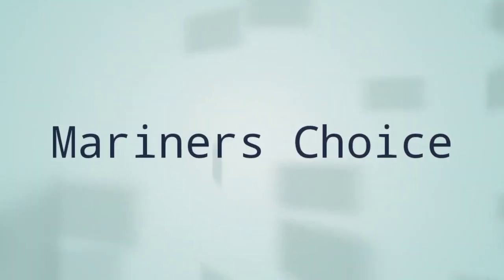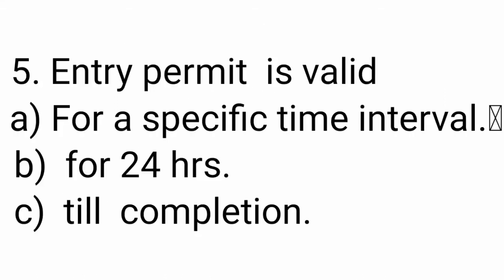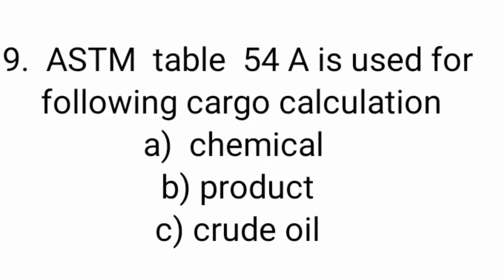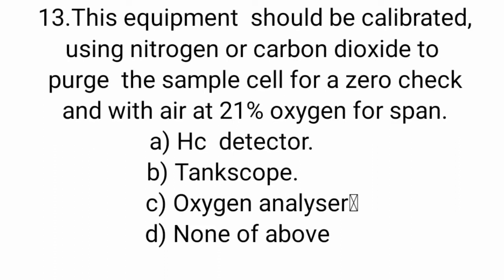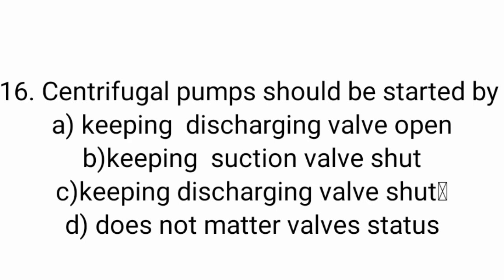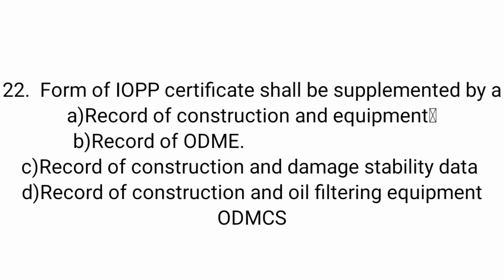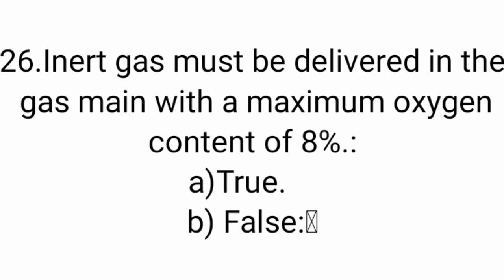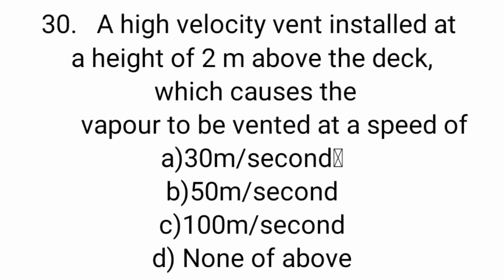TASCO EXIT EXAM QUESTION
and i will make more video on that topic